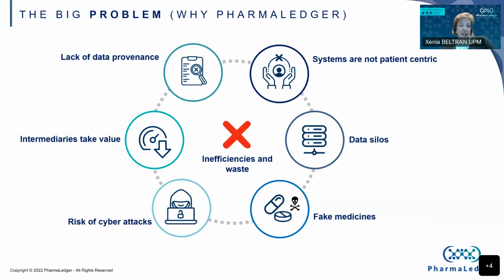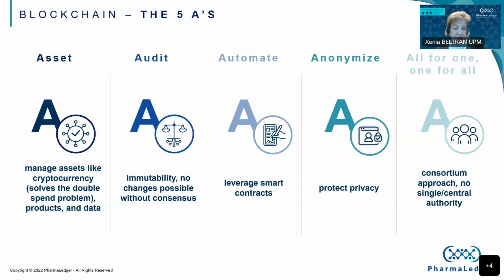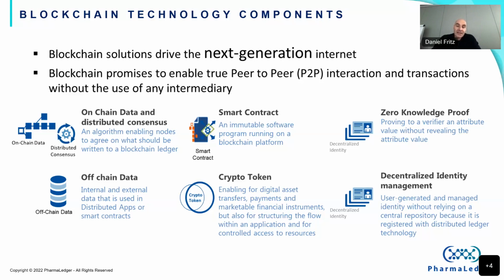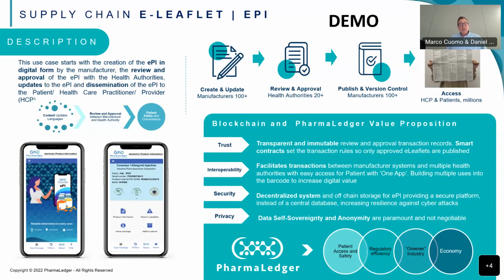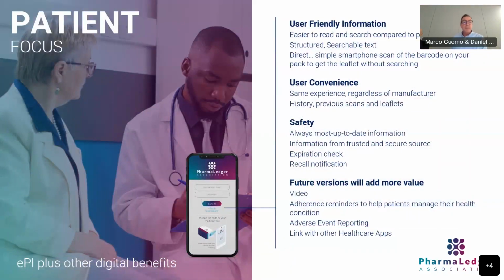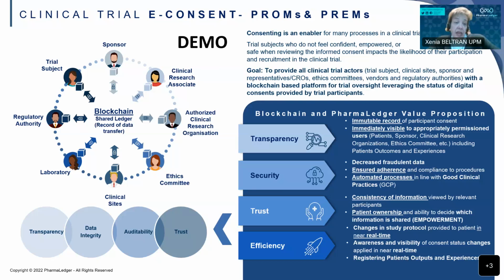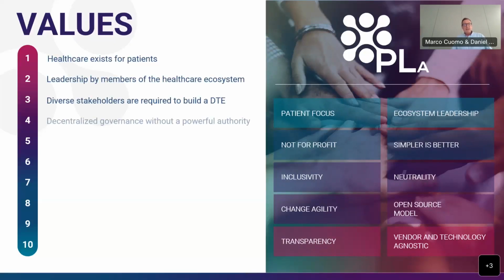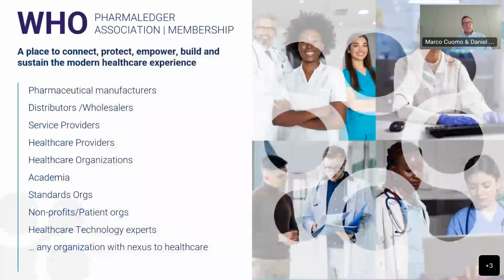Project Spotlight: PharmaLedger - 28 Feb 2023